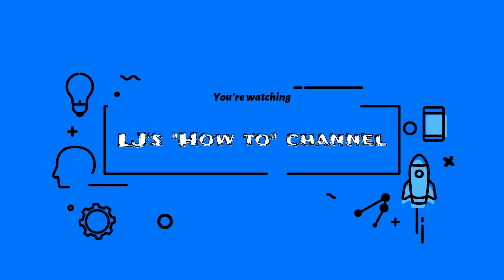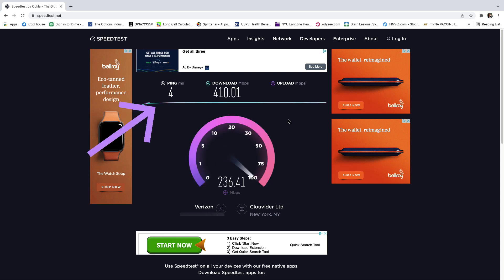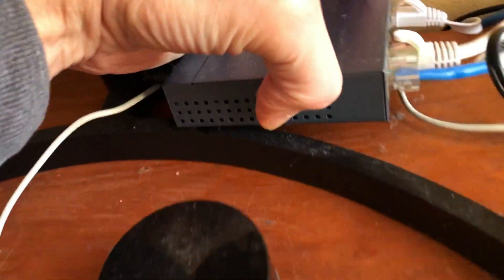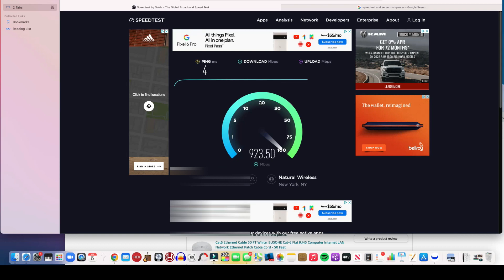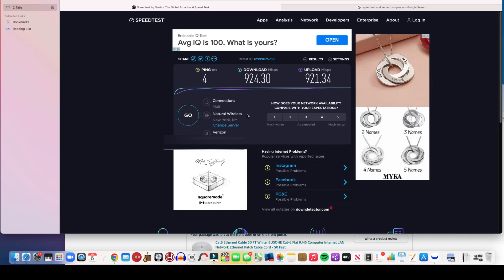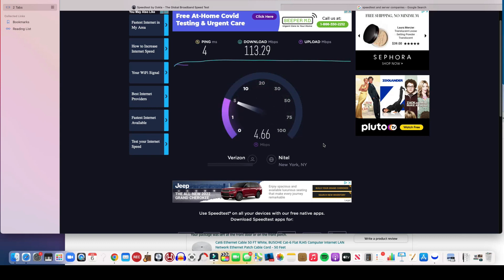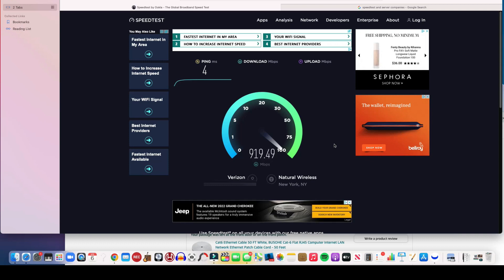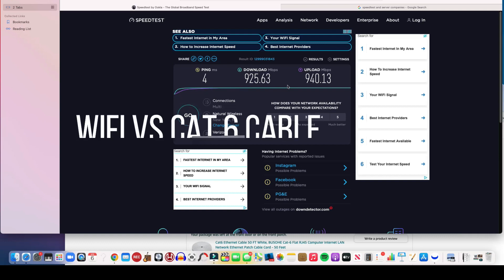What a difference - Wifi router vs Cat 6 network connection - a server makes a difference too -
In a previous video, I documented switching from Spectrum internet to Verizon Fios. I was glad to see both available in my apartment building so I switched to Verizon Fios - the 1 Gigbit plan - whoa!
I was originally using my wifi on the router and reached about half of the advertised speed.
Then I got off my lazy butt and ran a cat 6 cable to my computer and checked the difference in speed, and whoa!

Luv the video? You can hit up the "Thanks" button below the video!

Keywords below for search engines.

switching to cat 5 vs wifi internet does it make a difference?

using cat 5e instead of wifi is cat 5e or cat 6 faster than wifi

how to hook up cat 5 or cat 6 cable for internet